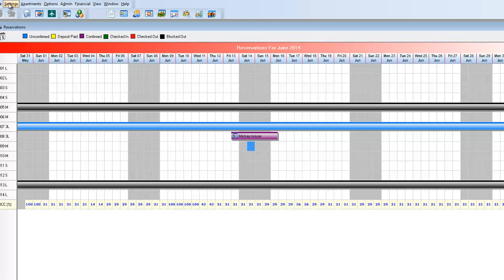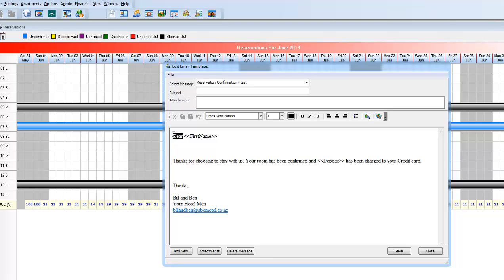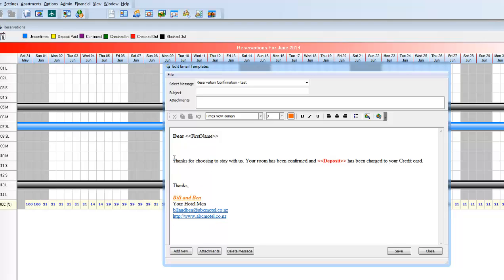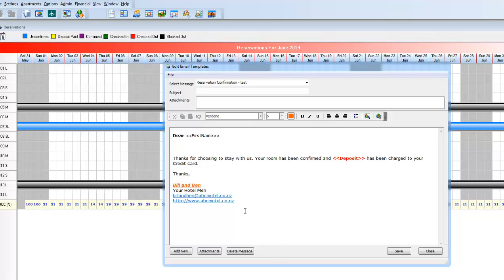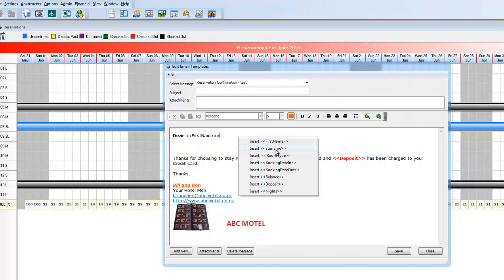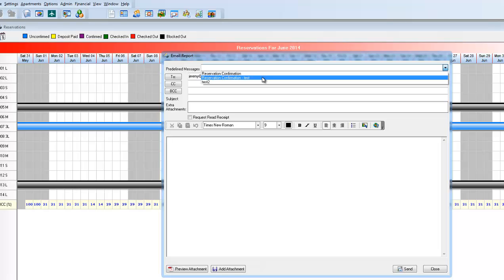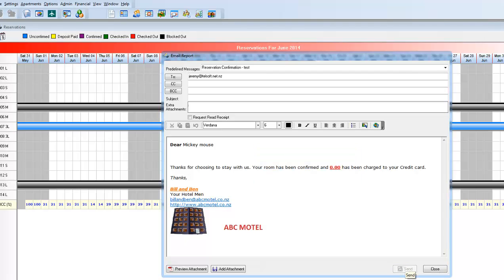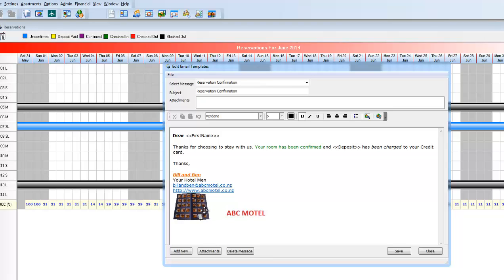RoomTracker Email Edit